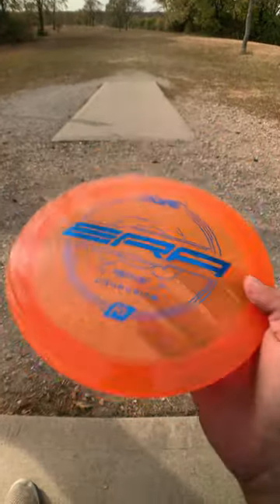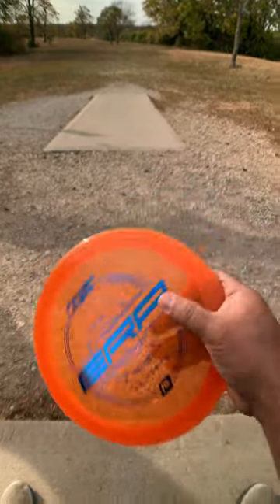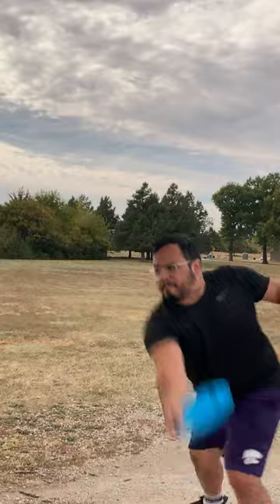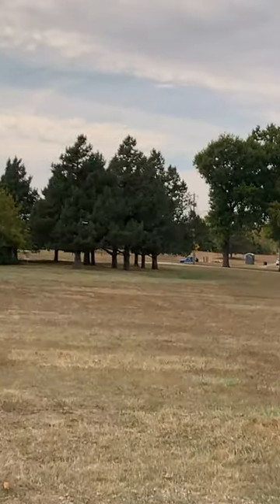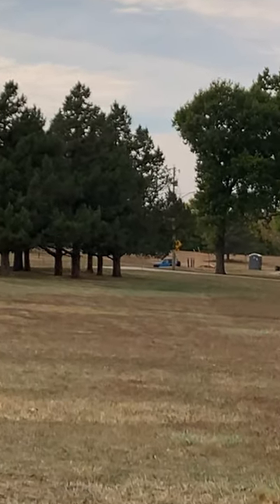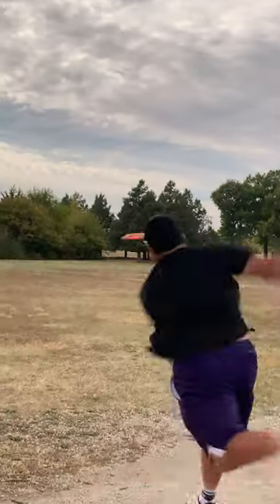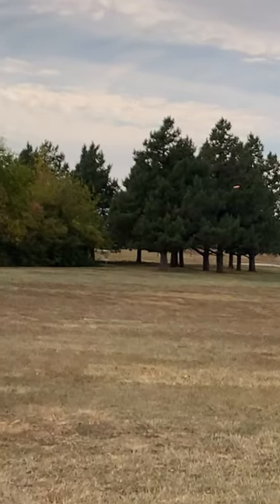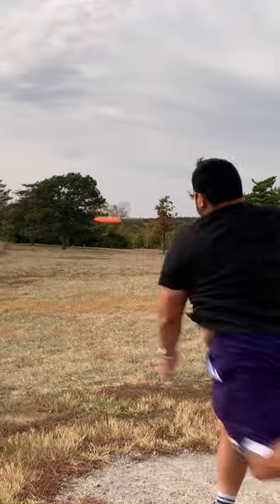The NEW Composite Era is BEEFY